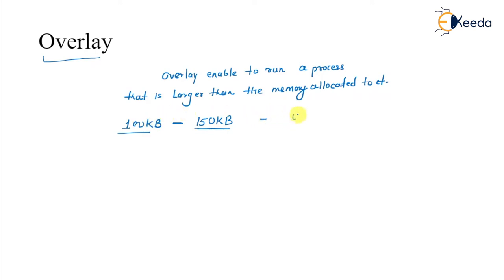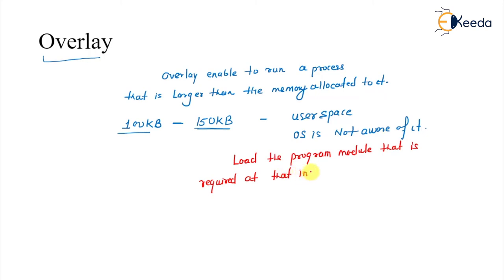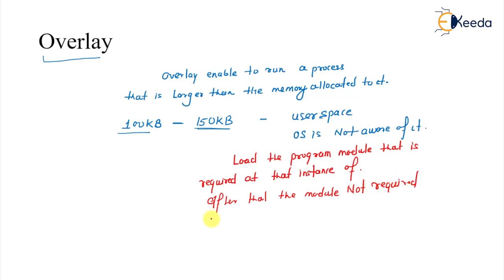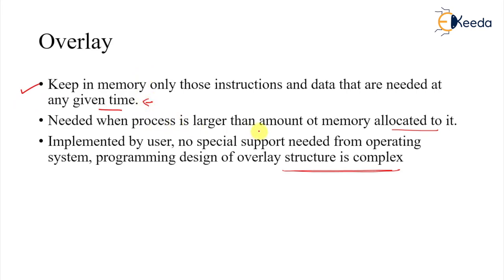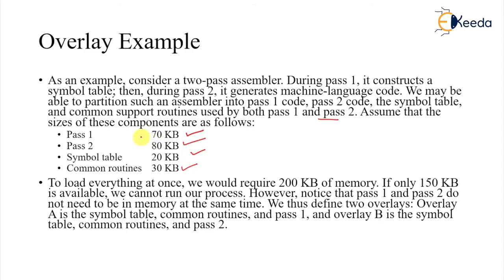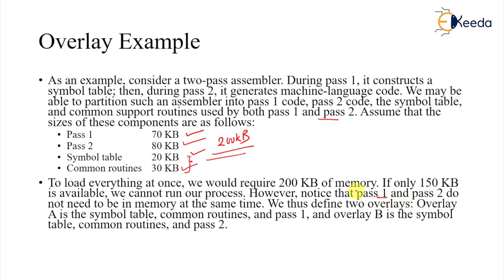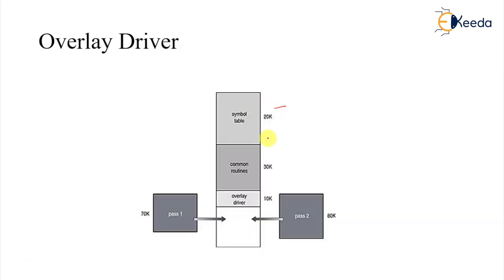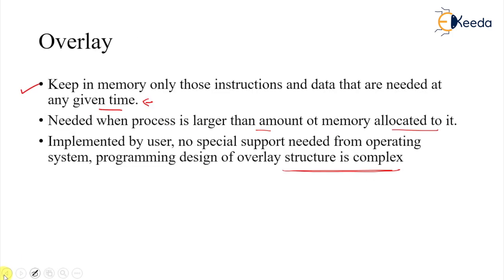Exploring Overlay Options In GATE Operating System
In today's video, we delve deep into the world of operating system overlays. Whether you're a beginner or an experienced user, understanding overlays is crucial for optimizing your operating system's performance and functionality.

In this video, we cover everything you need to know about overlays, from their basic concepts to advanced techniques. We discuss how overlays enhance user experience, improve system efficiency, and streamline multitasking capabilities. You'll learn about different types of overlays and their applications in various operating systems.

Key Topics Covered:

Introduction to Operating System Overlays: Understand what overlays are and why they are essential for modern computing.

Types of Overlays: Explore static and dynamic overlays, and learn how they are implemented in different operating systems.

Benefits of Overlays: Discover the advantages of using overlays, including resource optimization and improved user interface.

Overlay Management: Learn practical tips for managing overlays effectively in your operating system.

Happy Learning.